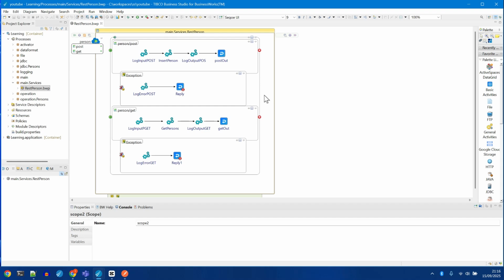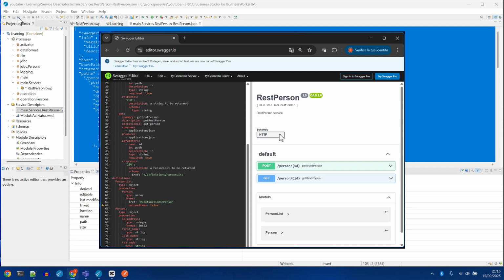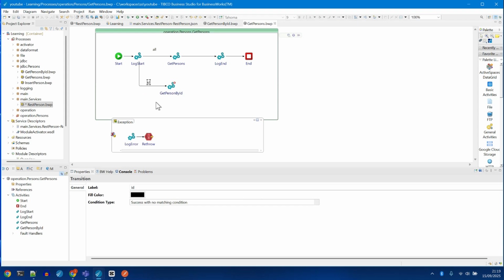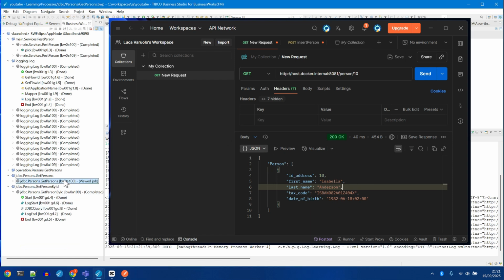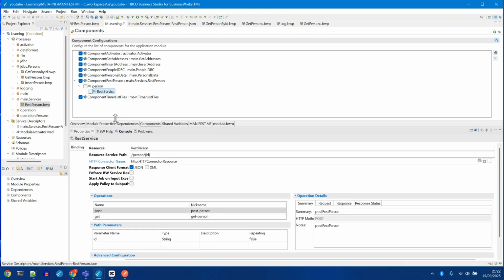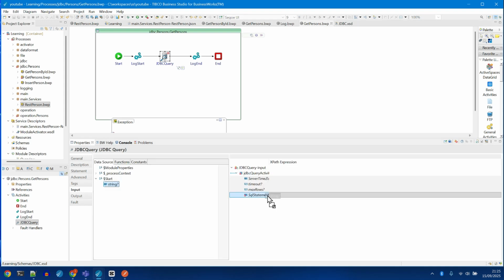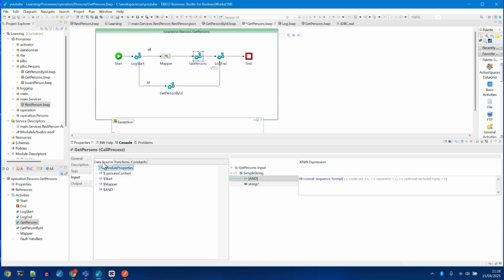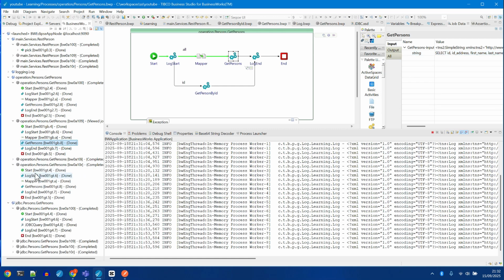TIBCO BusinessWorks REST Services: Path vs Query Parameters - Lesson 12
Hey everyone! Ready to take the next step in the world of REST services with TIBCO BusinessWorks? In this video, we're diving into two fundamental concepts for handling data in APIs: Path Parameters and Query Parameters.

We'll explain the difference between these two types of parameters, looking at when and why you should use one over the other. We'll start with a theoretical overview and then move on to a practical application: we'll use TIBCO BusinessWorks to create a REST service that uses both path and query parameters to interact with a database.

We'll show you how to properly configure resources and activities in BusinessWorks to handle dynamic data. But that's not all! To test our service and confirm everything is working as it should, we'll be using Postman. We'll guide you step-by-step in creating the requests, demonstrating how Postman is the ideal tool for verifying the behavior of your REST services.

Whether you're an experienced developer or just starting out, this video will give you the skills you need to manage REST parameters effectively and professionally.